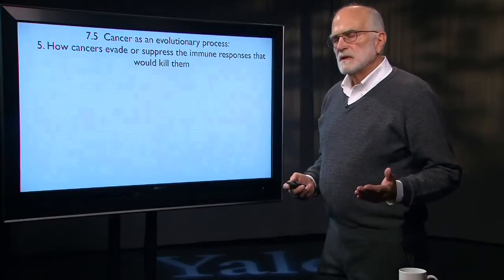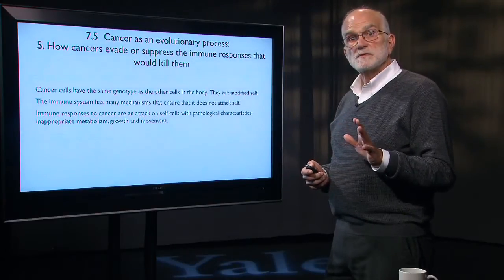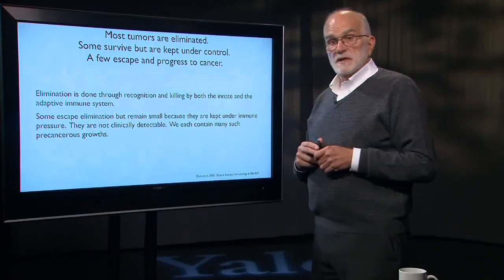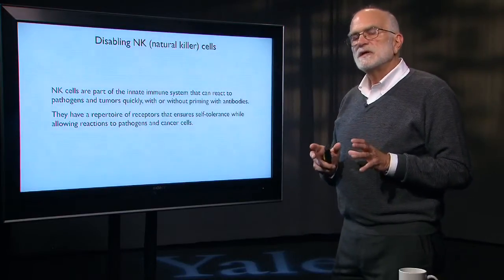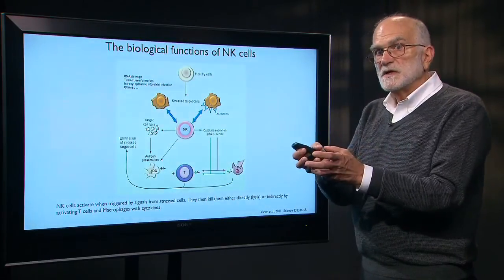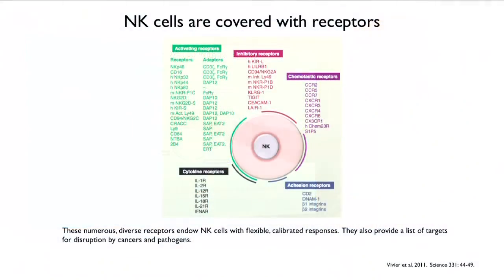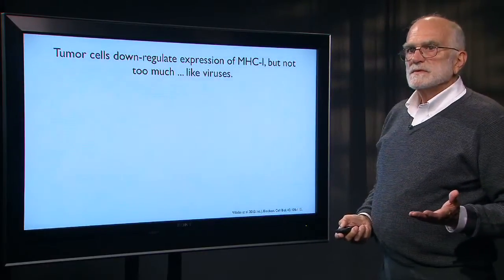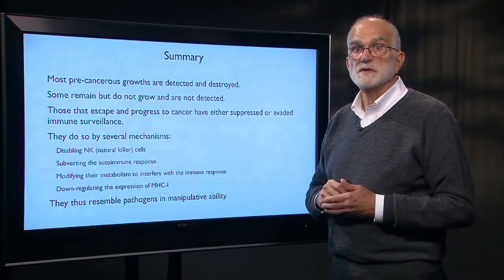7.5 Cancer as an Evolutionary Process: Immune Evasion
In this fifth lecture in the series on cancer as an evolutionary process, Prof. Stearns describes how cancers evade or suppress the immune responses that would kill them.